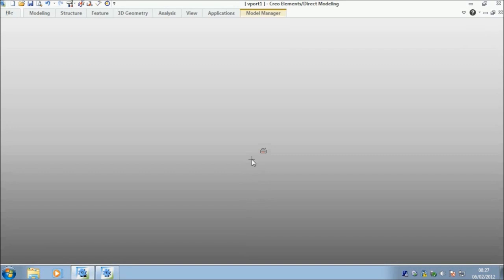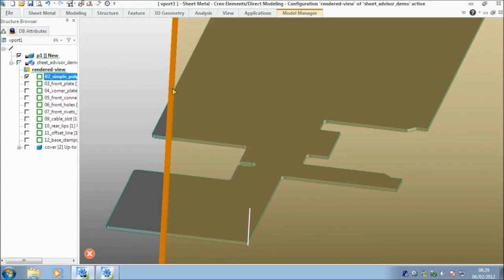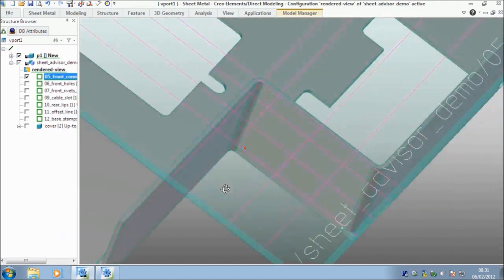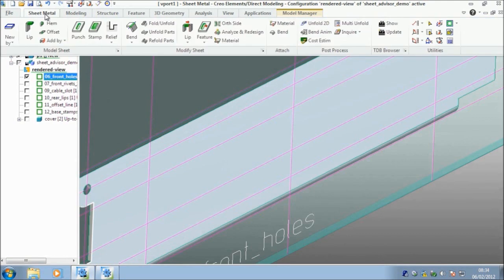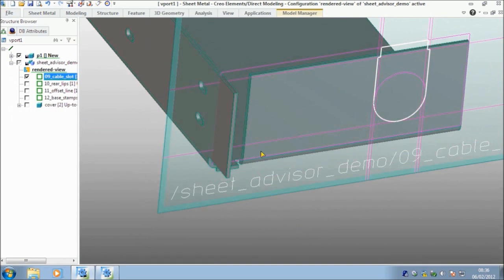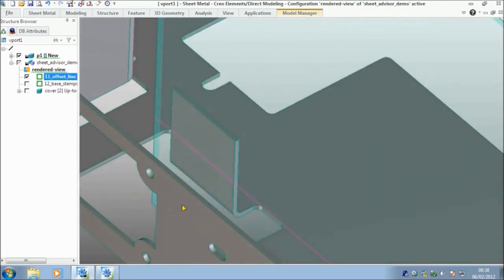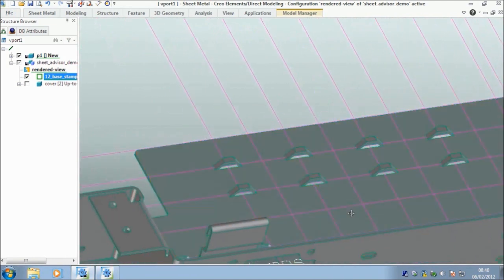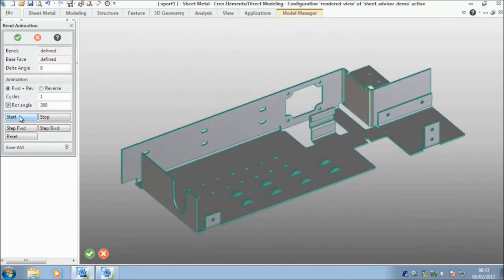3D CAD: Creo Elements/Direct Sheet Metal Overview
3D CAD: Creo Elements/Direct Sheet Metal.
Sheet Metal is an add-on module for Creo Elements/Direct. It is used by engineers to create complex parts quickly and easily by taking the guess-work out of sheet metal design